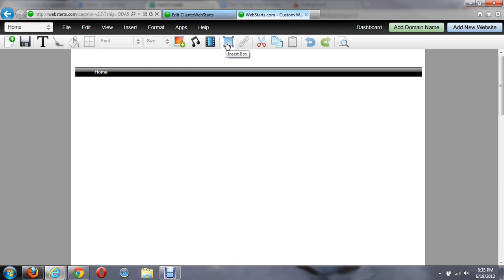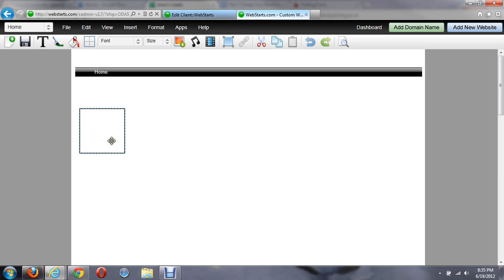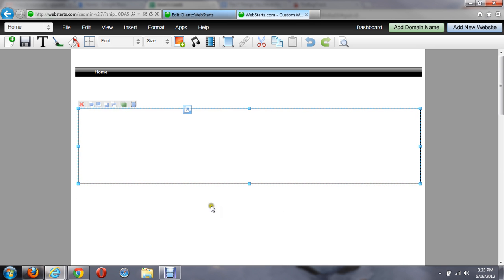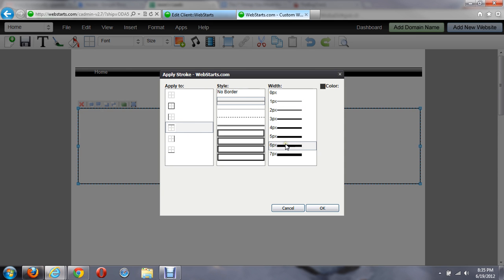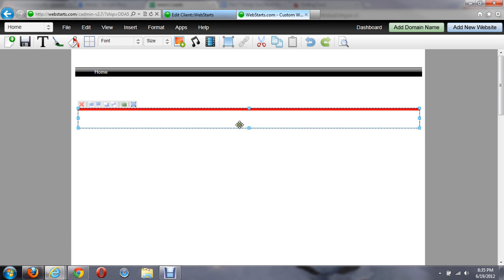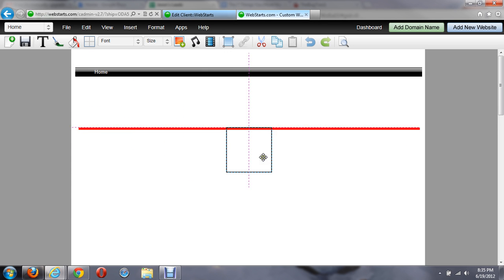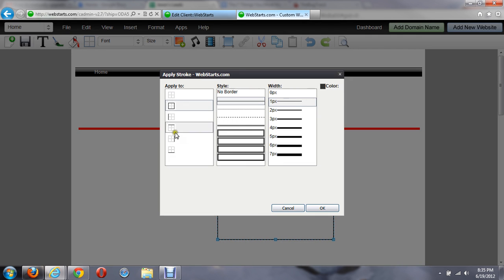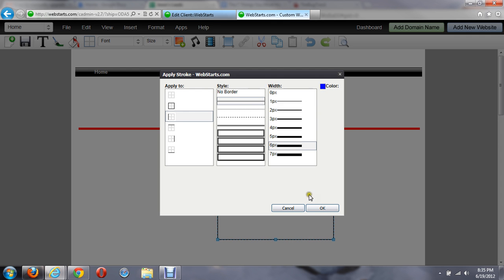How To Create A Line In WebStarts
In this video, we show you how to create a line within For more tips and tricks on building your own free

WebStarts is one the the leading providers of website. Whether you need a business website, eCommerce website, or just want a personal website, we have a solution for you